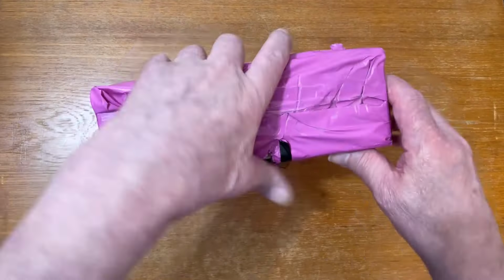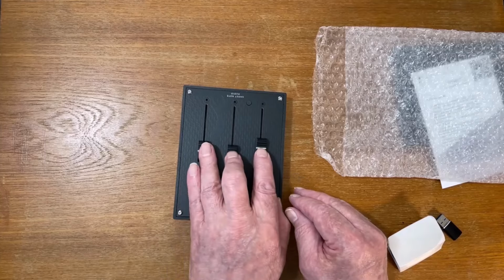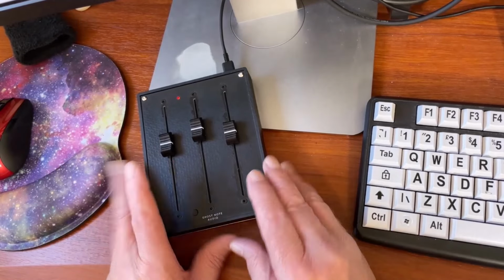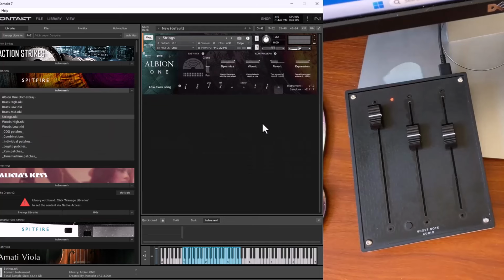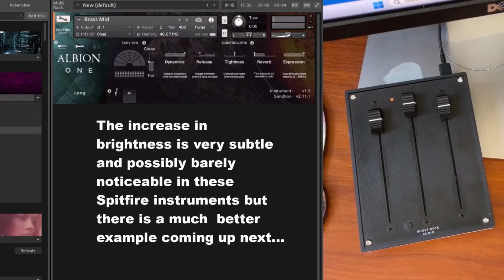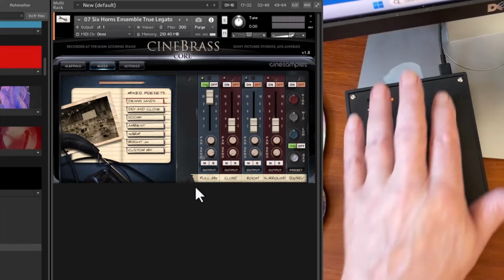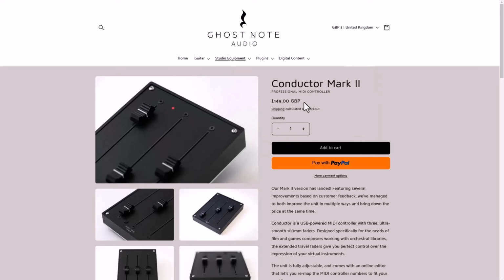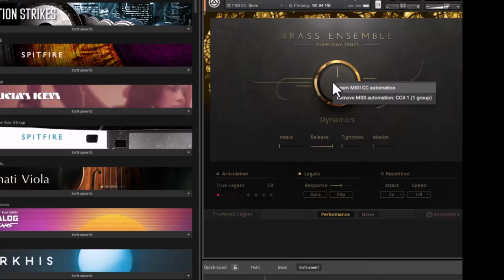Conductor Mk ii from Ghost Note Audio - unboxing - Review - Demo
Conductor Mk ii from Ghost Note Audio @GhostNoteAudio  is a set of 3 full-throw 100mm faders for transmitting MIDI CC (Continuous Controller) messages. Once I gett it out the box 😊 I explain what it does and show it in action. It might be useful if your MIDI keyboard controller does not have faders (nudge: Native Instruments' S Series...)

Timeline:
0:00 Intro
0:21 Unboxing
3:16 What it does
3:43 MIDI CC messages
4:01 In situ
4:08 Stability
4:39 TThe controls
5:10 The default settings
6:00 Expression within the note
6:59 In action
14:40 Programming the faders
15:54 Troubleshooting
17:05 Browser compatibility
17:38 Price
18:18: Value for money?
18:48 How instruments use CC messages
19:46 MIDI Learn
20:20 Outro

Equipment used:
Komplete Kontrol
S49 Keyboard